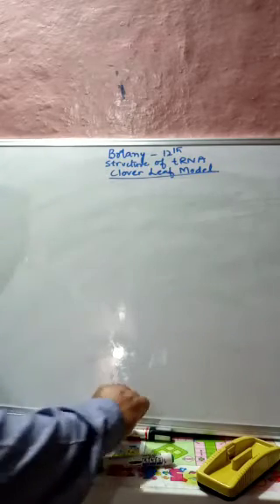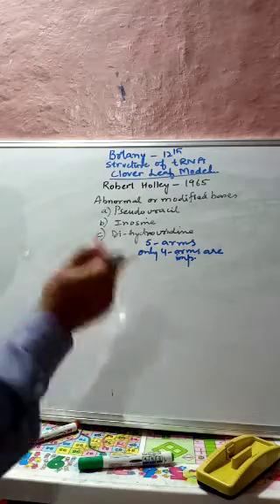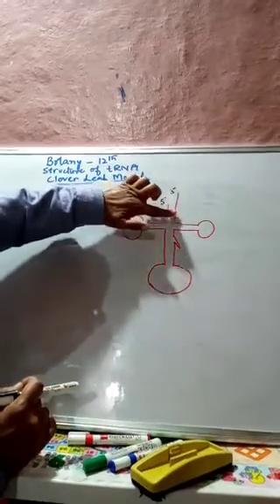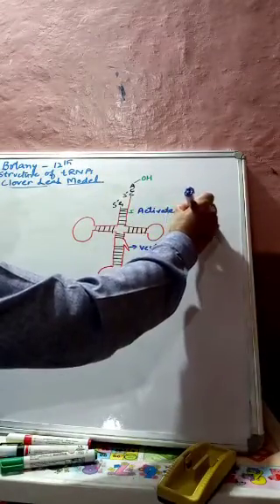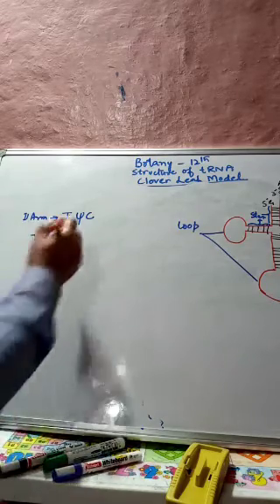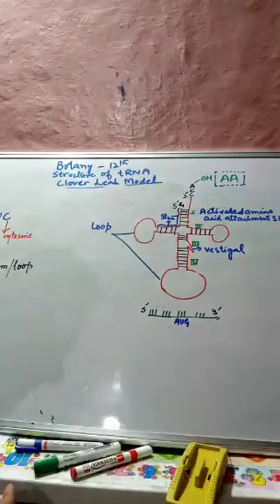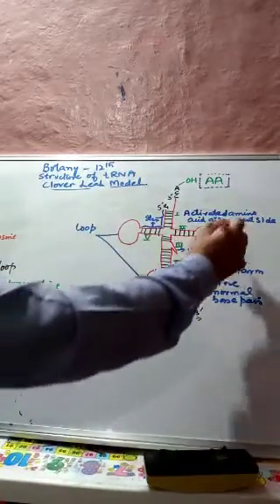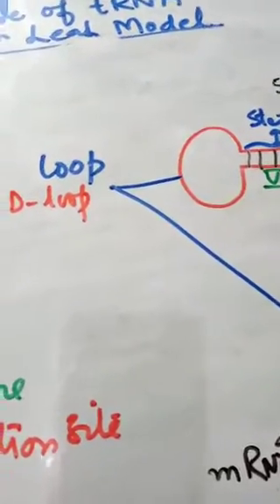Structure of tRNA PART-2